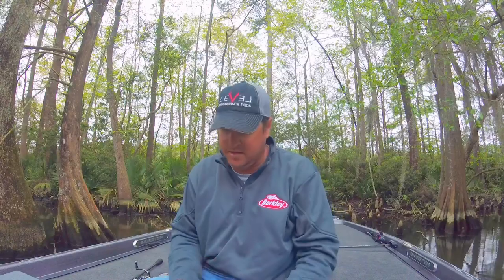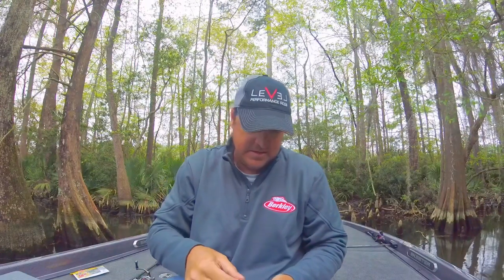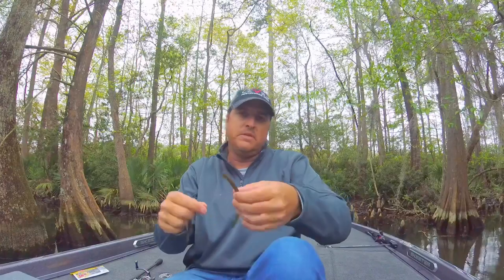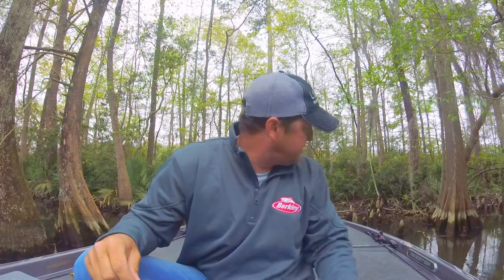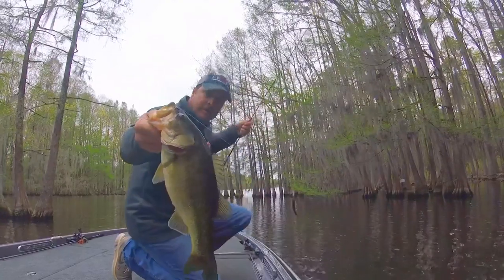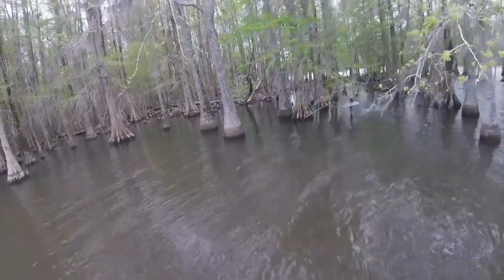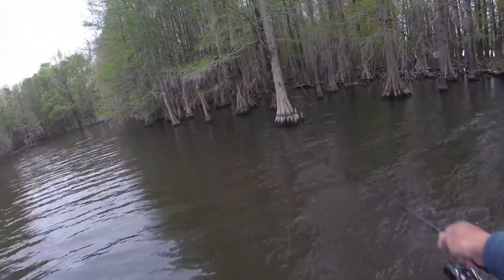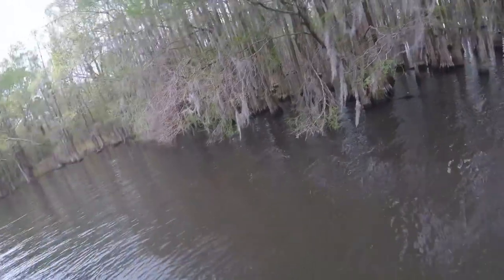Santee Wacky Worming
Showing how I rig a wacky worm for fishing around cypress trees at Santee Cooper.